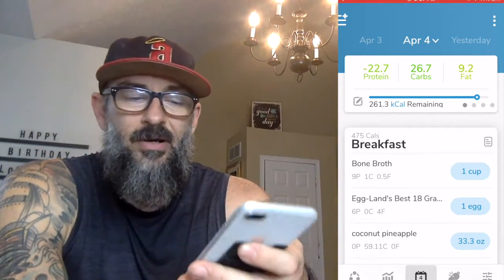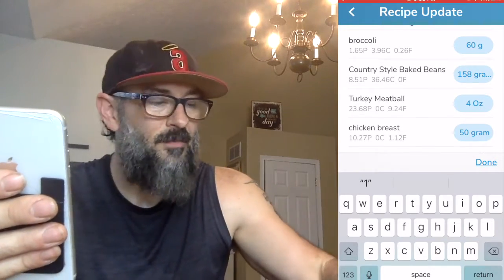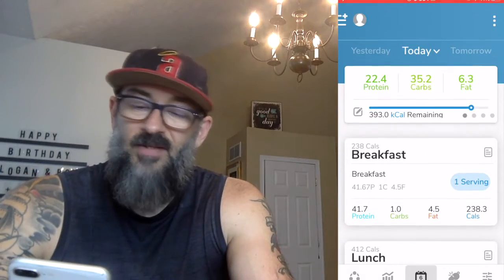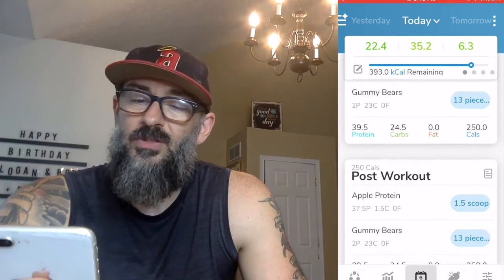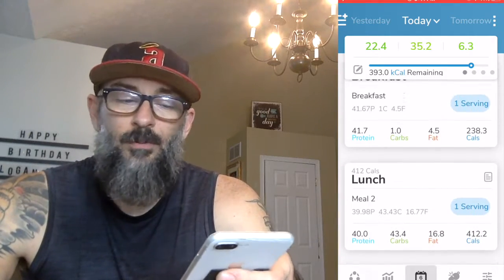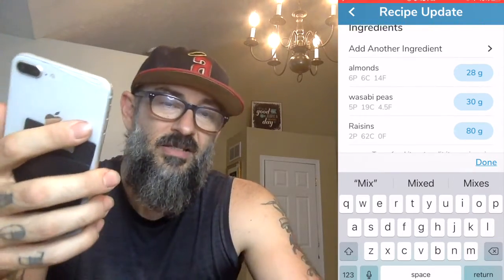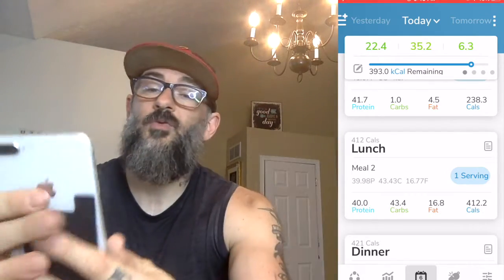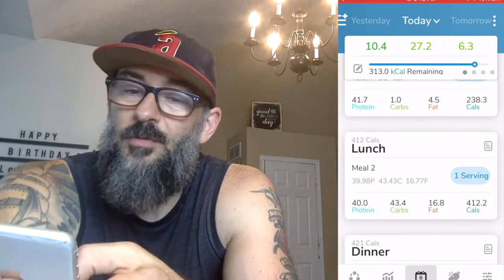Daily Food Plan w/ Macro Counting 04/06/21